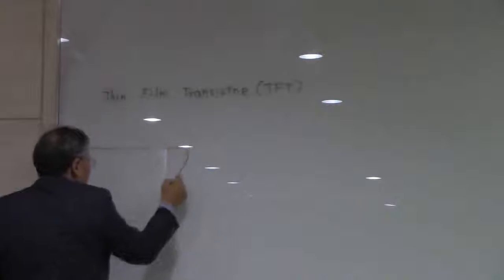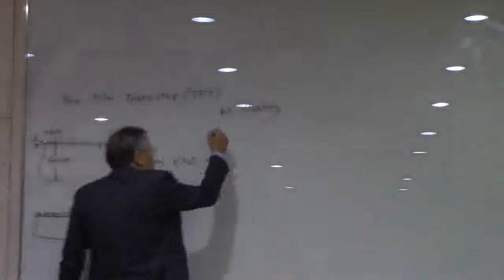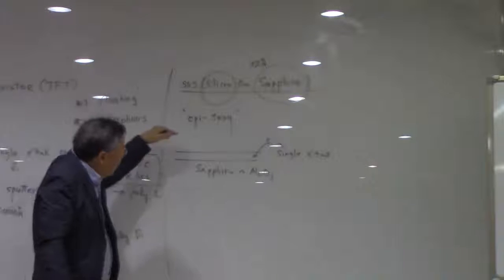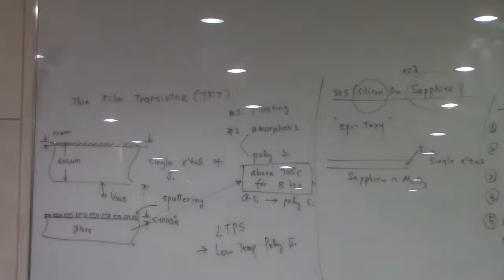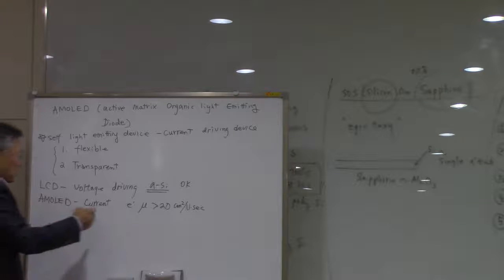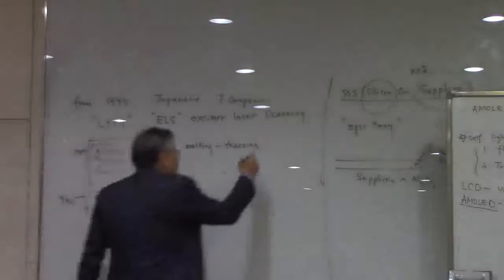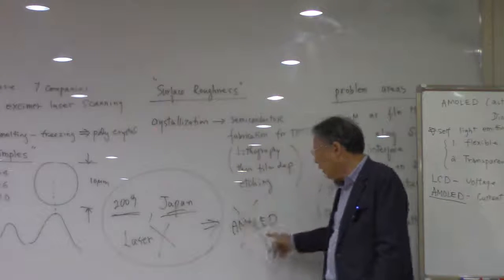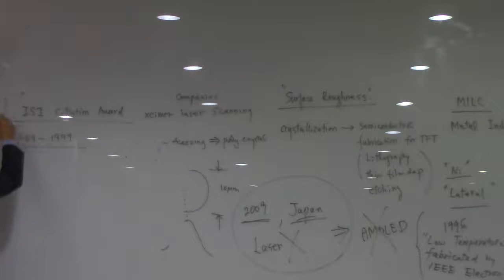Advanced Integration Technology of Semiconductor. May 24 2017